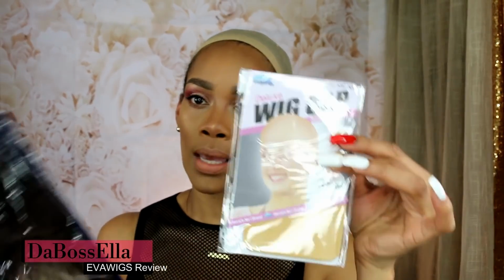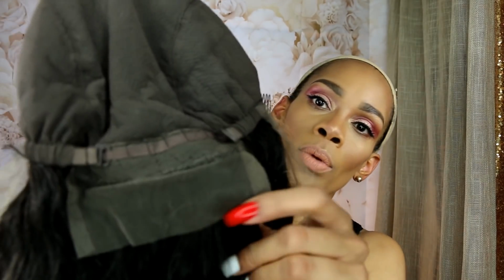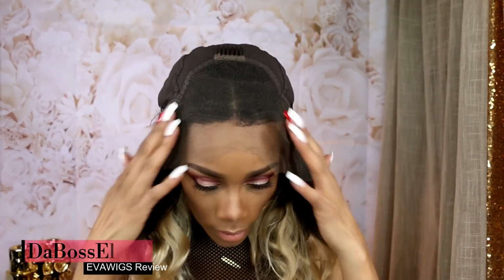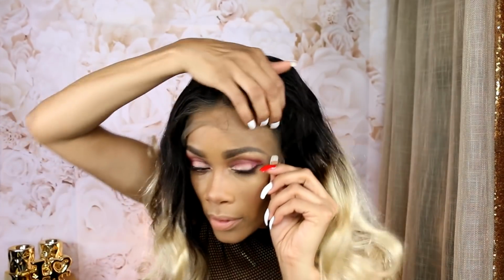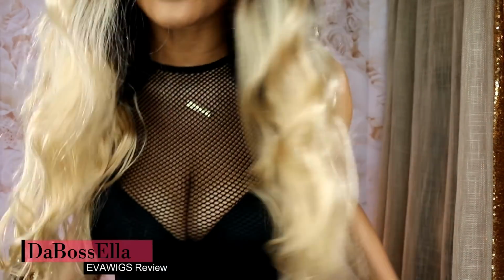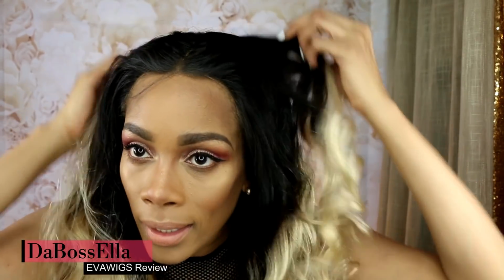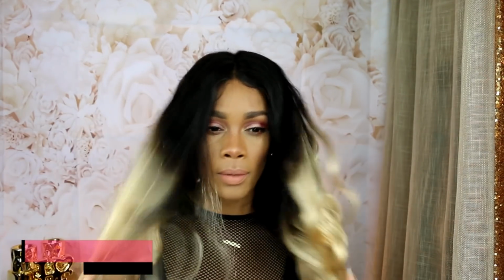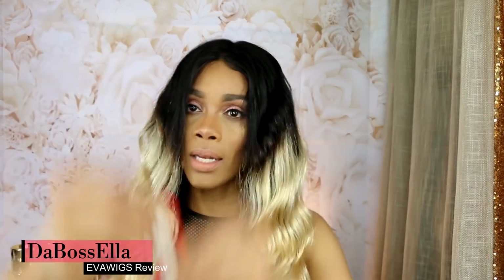Custom Full Lace Long Ombre Wavy Celeb Wig EVAWIGS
sku: cew130
Brazilian virgin hair
Hair Length: 22 Inches
Hair Color: 40% 1B T 60% #16
Hair Density: 130%
Baby Hair: Front Only
Lace Color: Light Brown
Cap Construction: cap-3A
Cap Size: Large